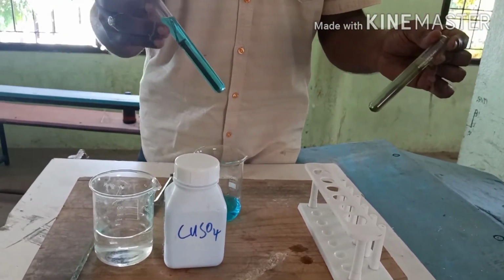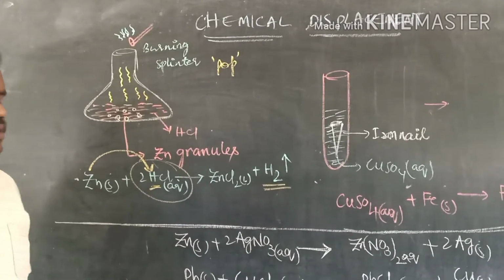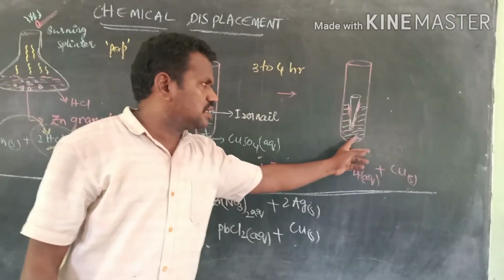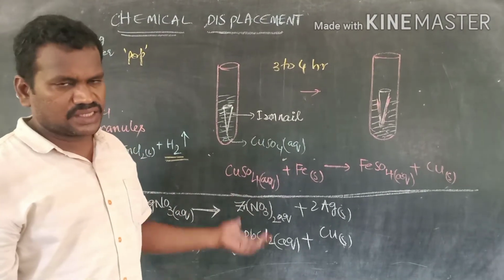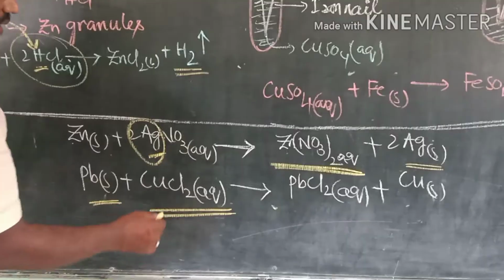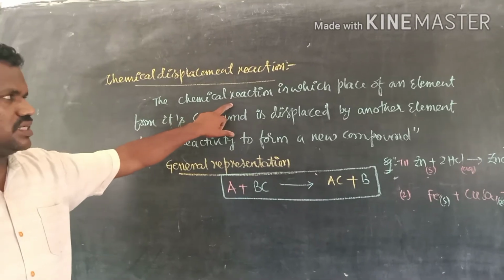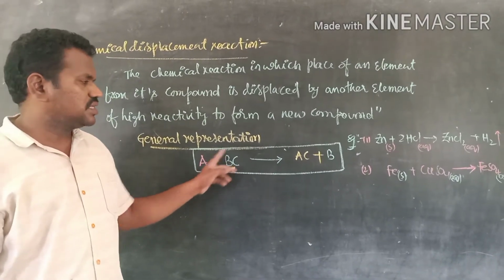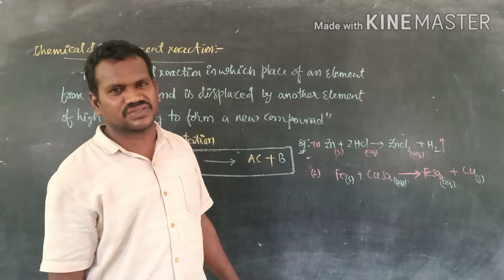CHEMICAL DISPLACEMENT / M.V.SASI BABU